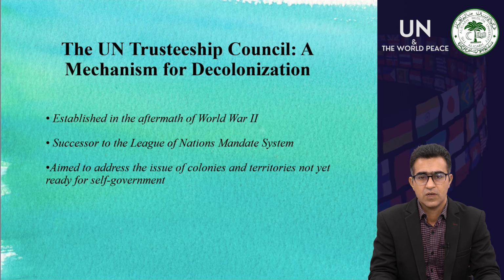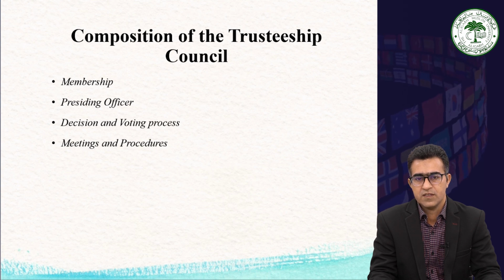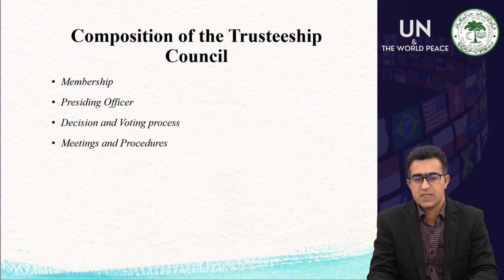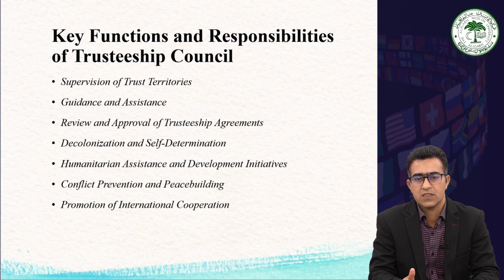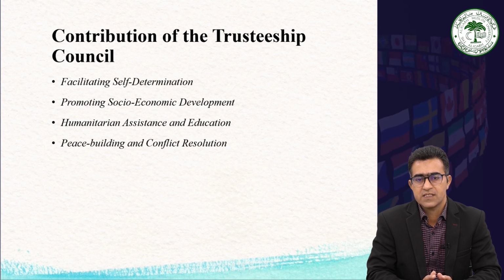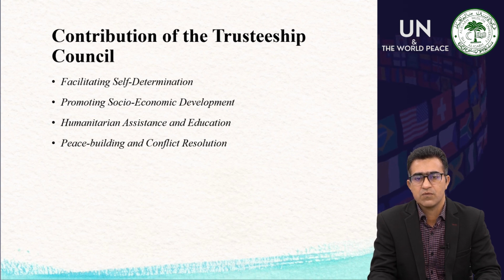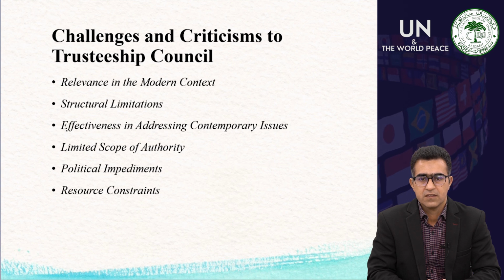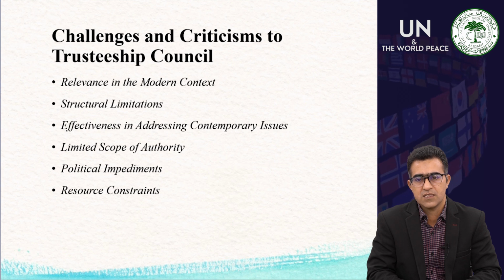The UN Trusteeship Council A Mechanism for Decolonization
Composition of the Trusteeship Council
Key Functions and Responsibilities of Trusteeship Council
Contribution of the Trusteeship Council